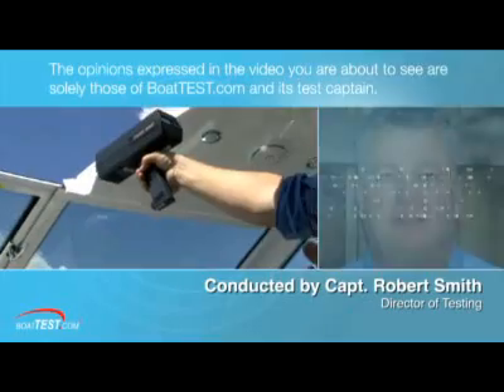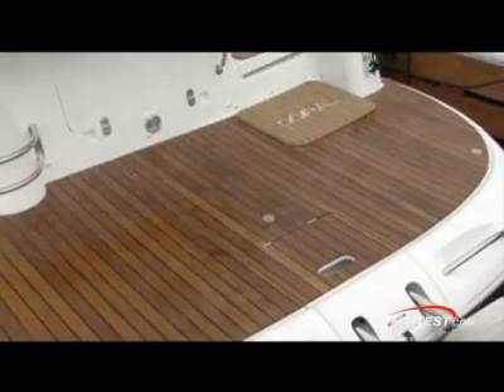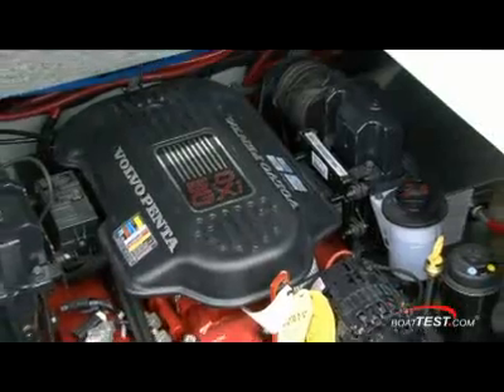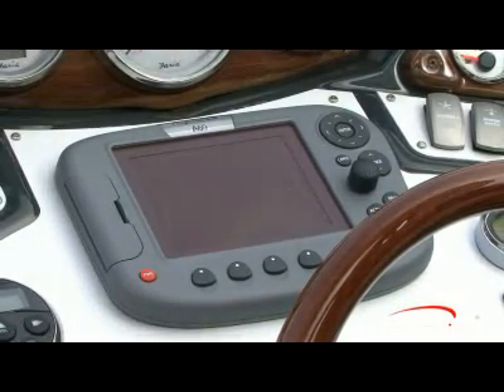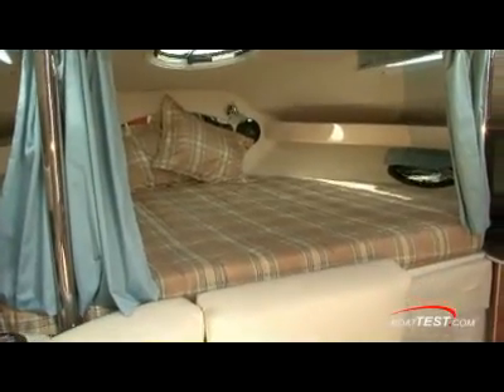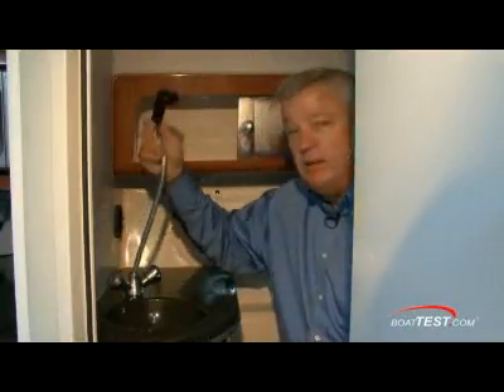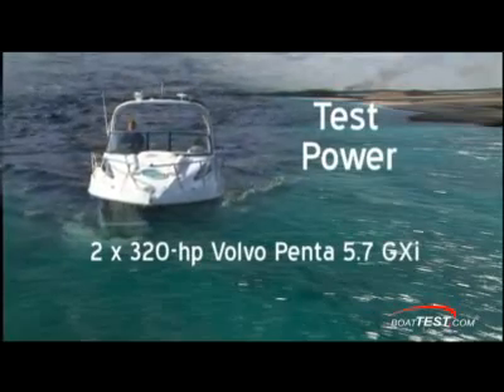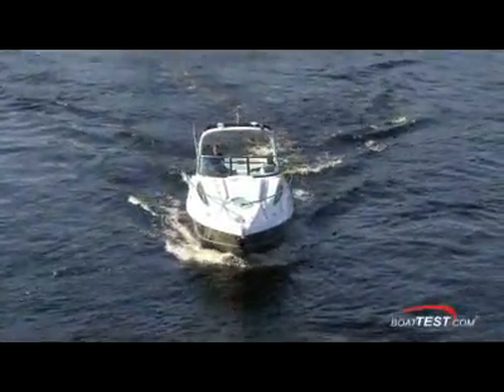Doral Prestancia (2009-) - By BoatTest.com